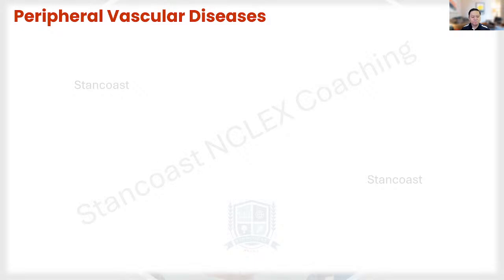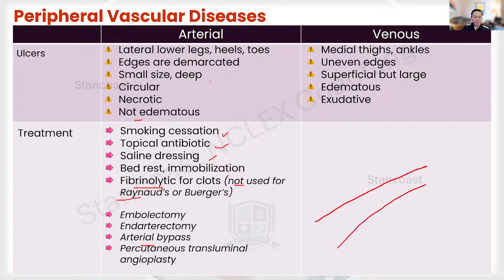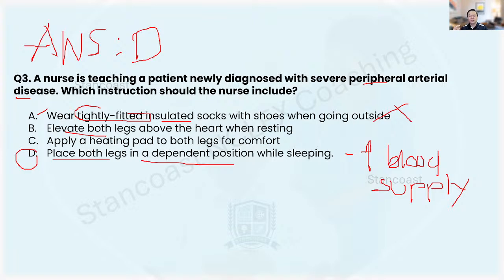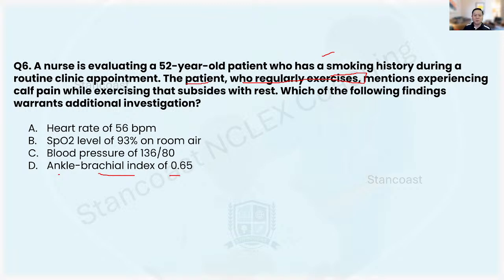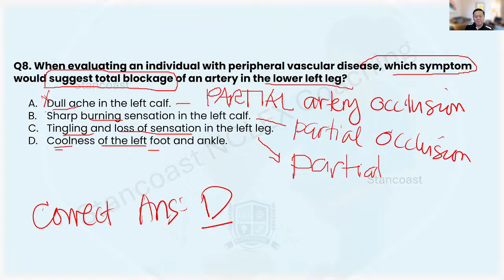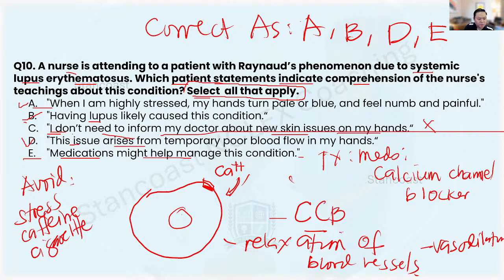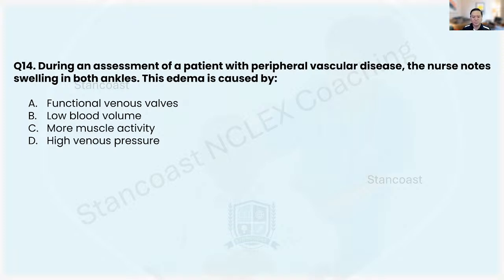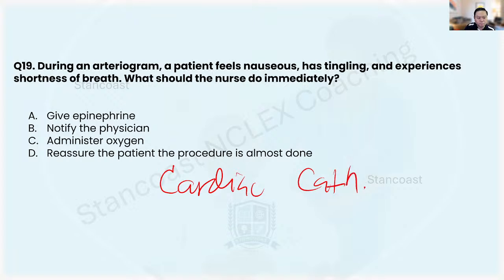Day #31 | Peripheral Vascular Disease and NCLEX Q and A | Ultimate NCLEX Review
Welcome to Day 31 of our Ultimate NCLEX Review series! In today's session, we dive deep into Peripheral Vascular Disease (PVD) and its implications for the NCLEX exam. This comprehensive review covers key concepts, common conditions, and critical nursing interventions related to PVD.

What You'll Learn:
Overview of Peripheral Vascular Disease
Signs and Symptoms of PVD
Diagnostic Tests and Procedures
Nursing Care and Interventions
Pharmacological Management
NCLEX-style Questions and Rationales
Why This Review is Essential:
Understanding Peripheral Vascular Disease is crucial for any nursing professional, especially those preparing for the NCLEX. This session will help you master the material, improve your critical thinking skills, and boost your confidence for the exam.:

Key concepts and important tips for today’s focus area.
Detailed explanations of challenging practice questions.
Proven strategies to tackle NCLEX-style questions effectively.
Quick review of previous topics to reinforce your learning.